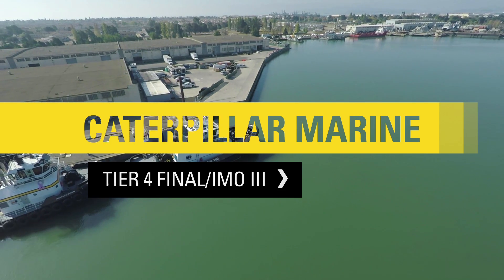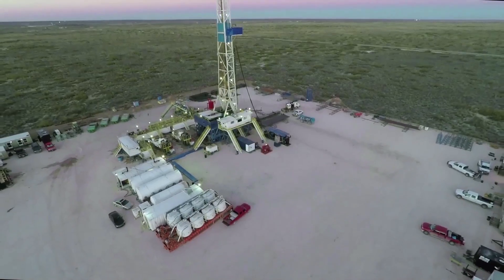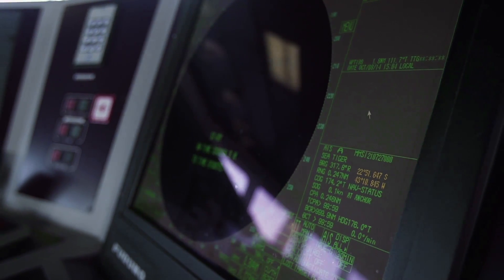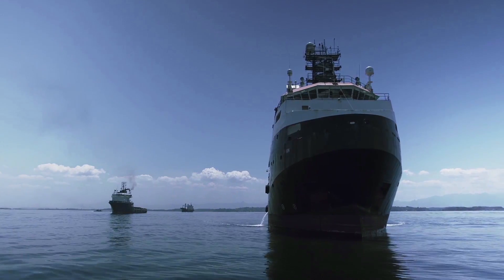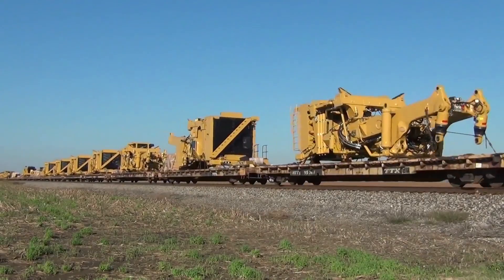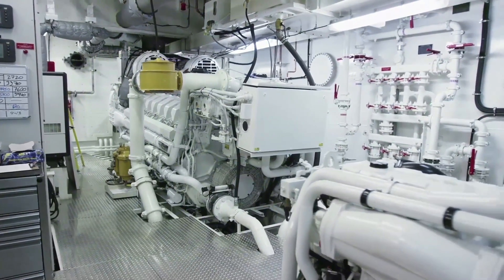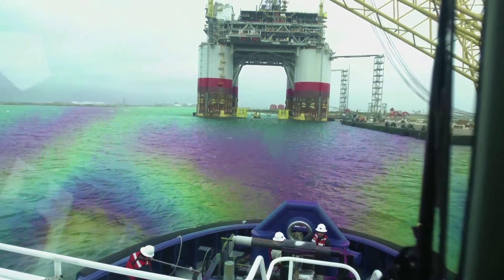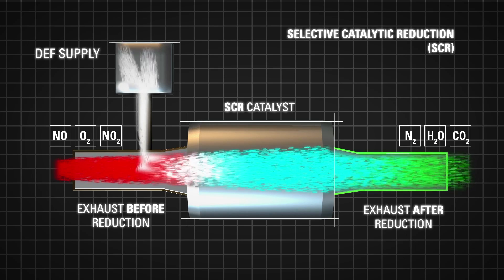The Right Choice: Tier 4 marine engines with SCR technology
Discover why Caterpillar Marine customers like Harley Marine Services say Tier 4 Final engines with SCR technology are the better choice, by far.